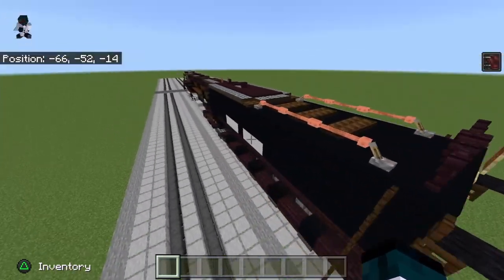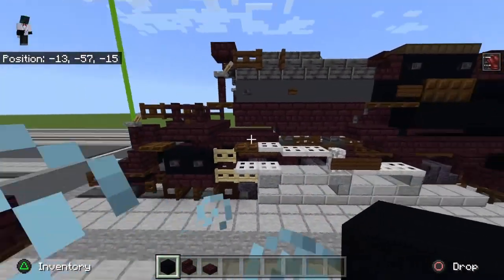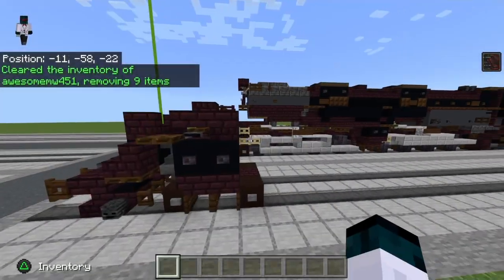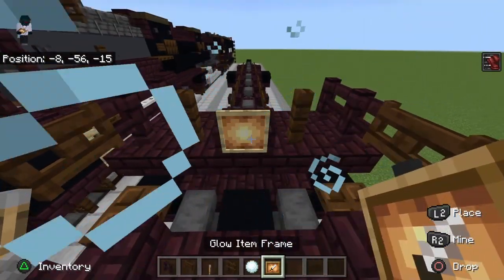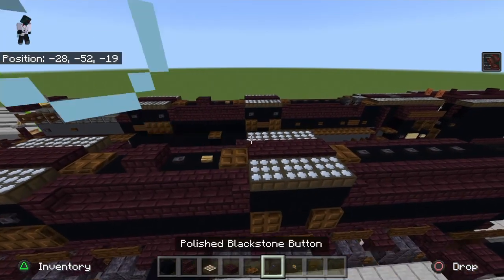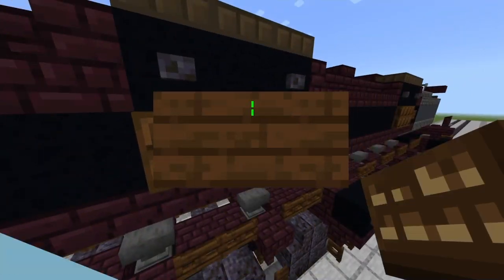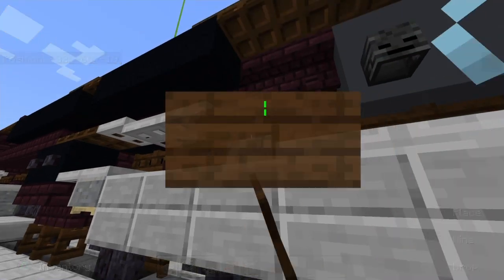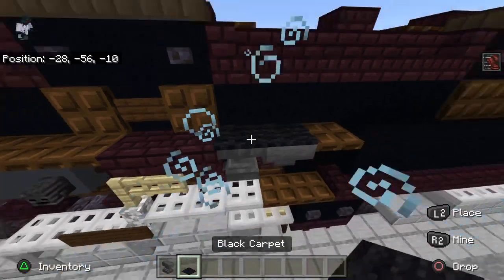Minecraft Train Tutorial: Union Pacific Big Boy 4014 Steam Locomotive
In this video, I’ll be showing you guys how to build my new version of Union Pacific 4014 in Minecraft! #4014

Minecraft: Big Boy 4014 Tutorial

How to build the Big Boy 4014 in Minecraft

Minecraft: Union Pacific Big Boy 4014 in Minecraft